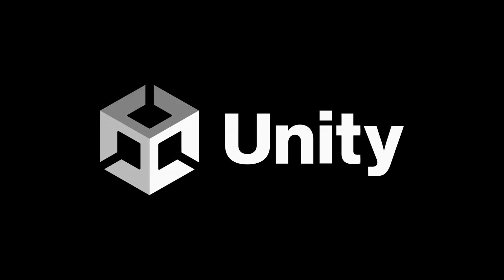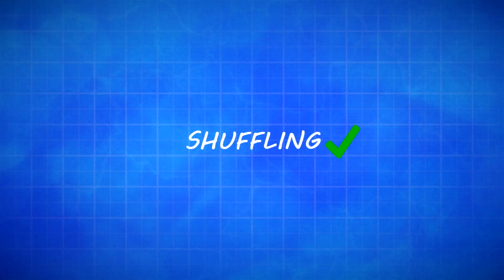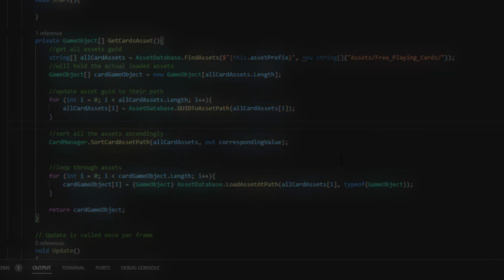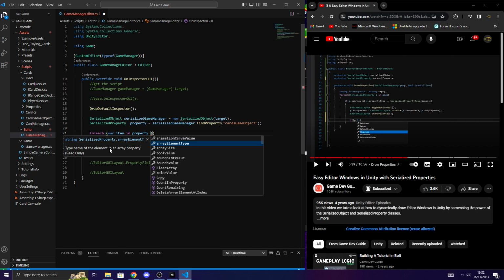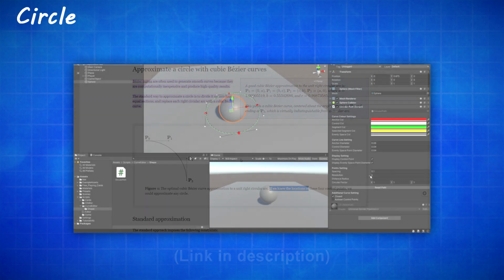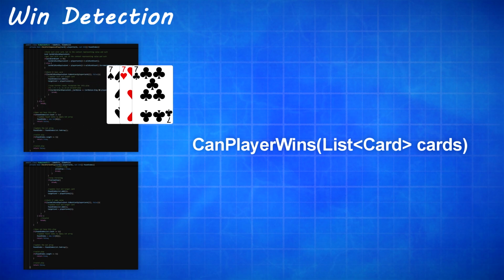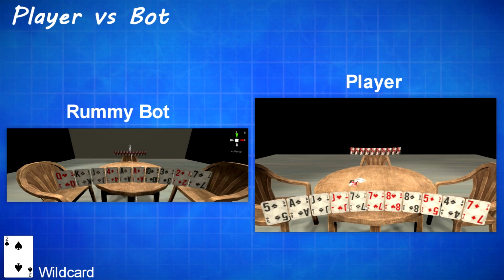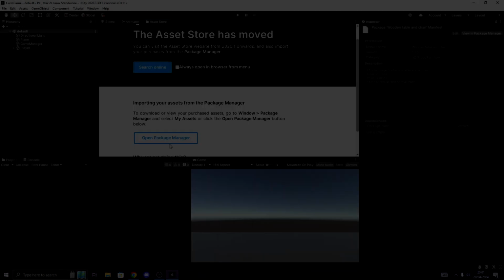Making a bot for my card game | Devlog 1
The video shows the journey I went through, while making this card game. It begins at end of last year 2023,  and ends at the middle of 2024. I wasn't able to show every aspect that I wanted, such as the bugs I encountered, the trigonometry behind the circular cards input and so on, as the video would become unbelievably long.

I will be continuing the series to show the progress of the game towards its final state and any feedback would be appreciated.